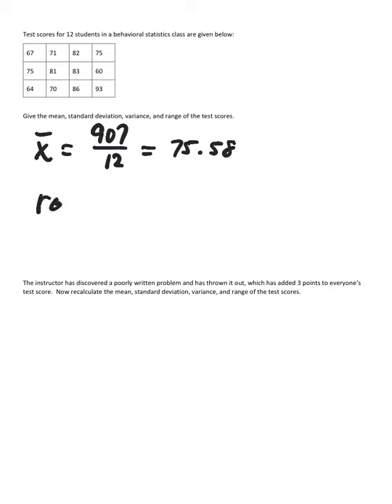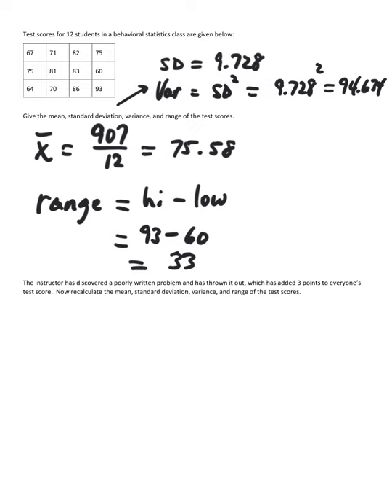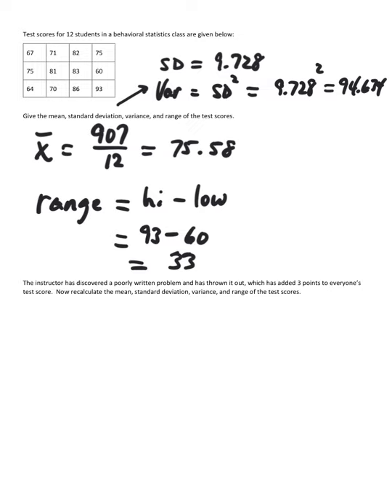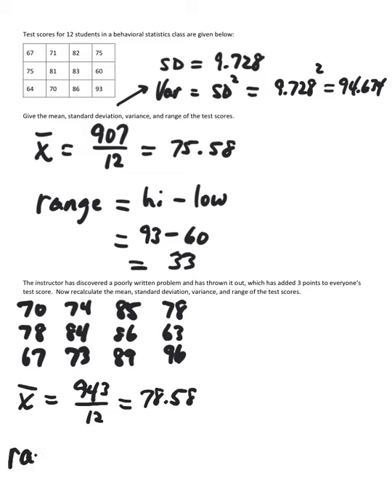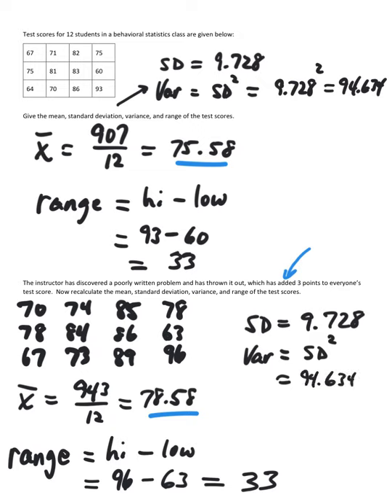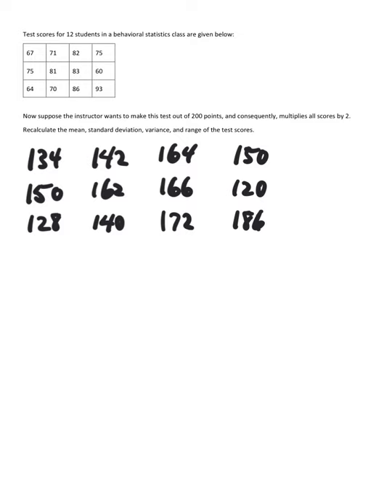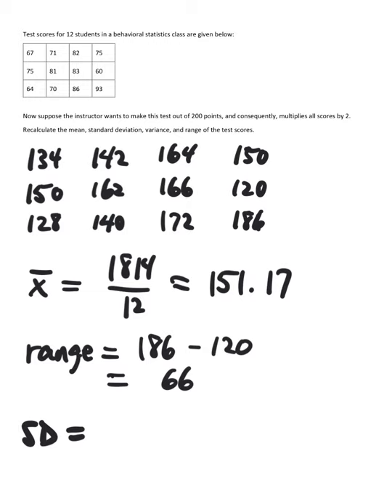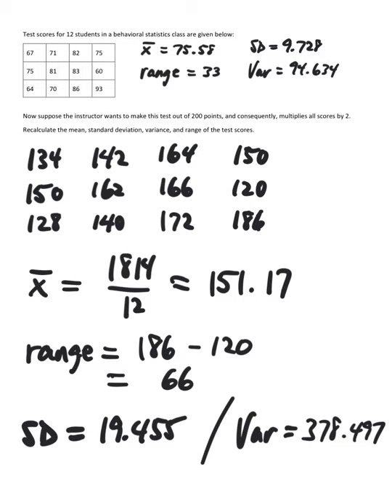Measures of variation